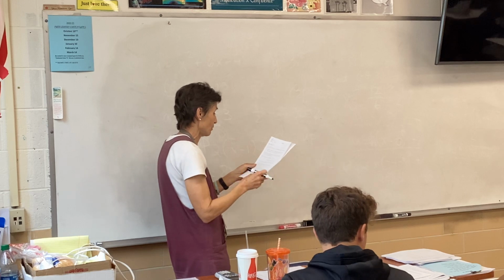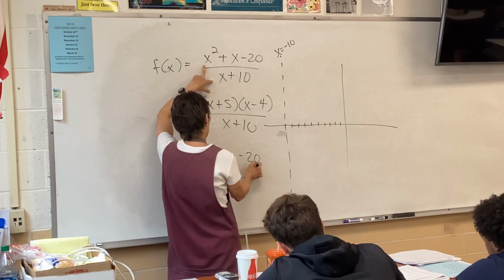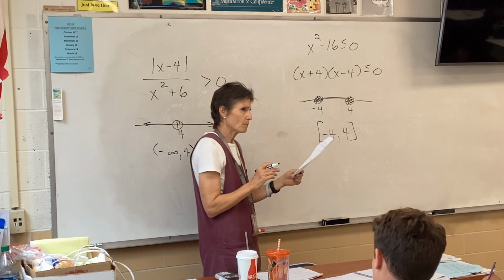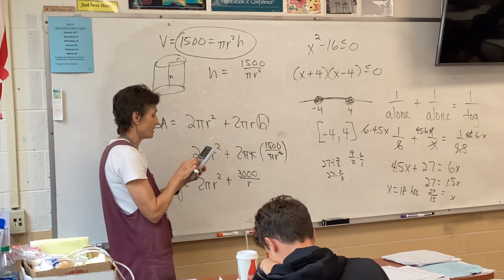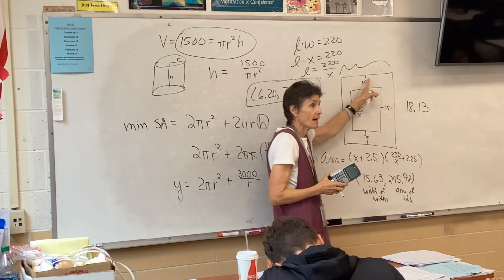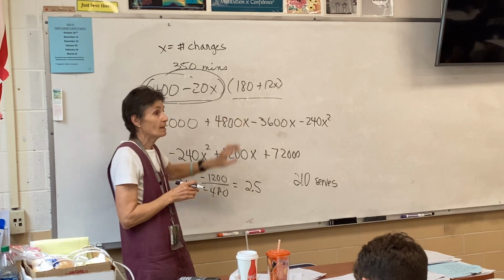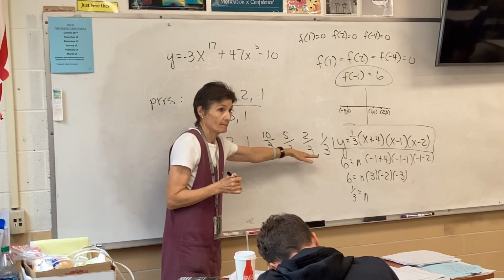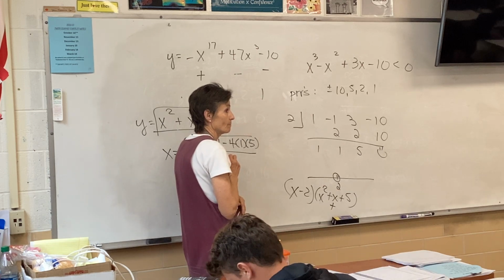Precal X Review Chapter 2